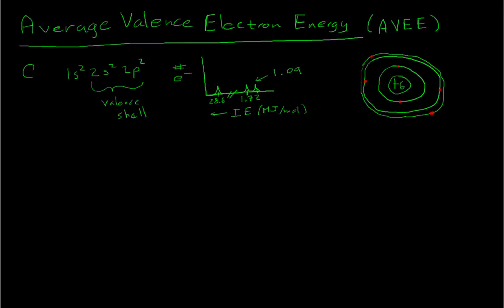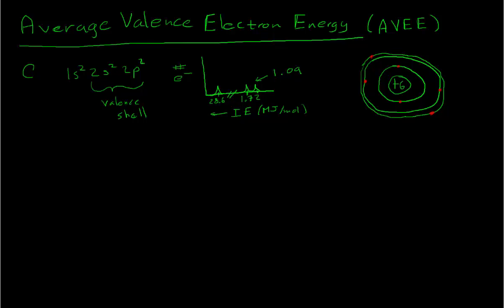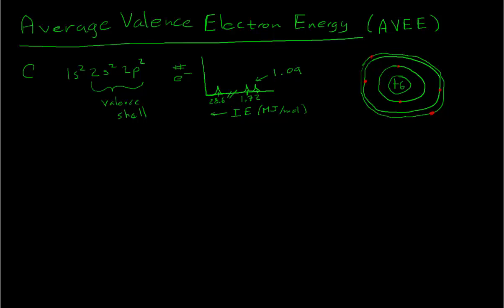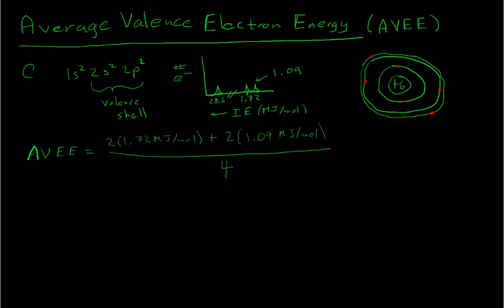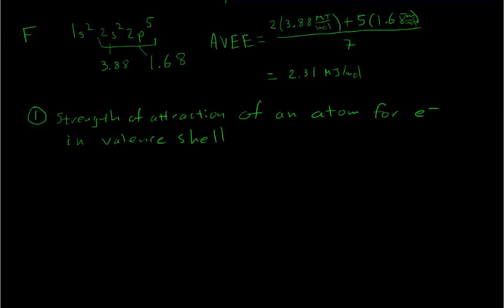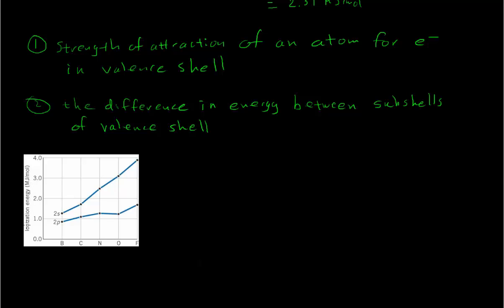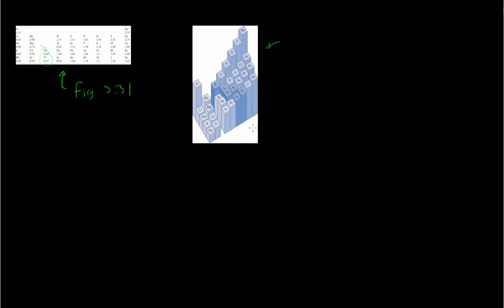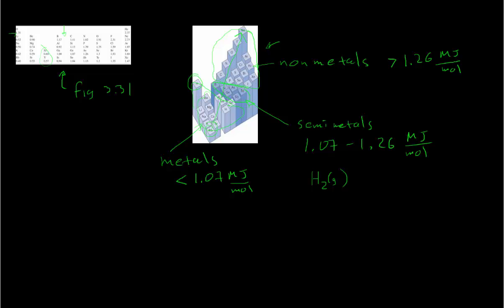Average Valence Electron Energy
Average valence electron energy (AVEE) measures how stongly, on average, atoms attract electrons in their valence shell.  This property correlates strongly with metallicity.